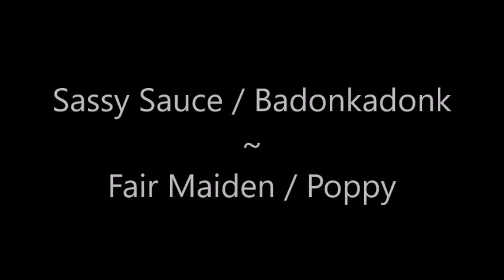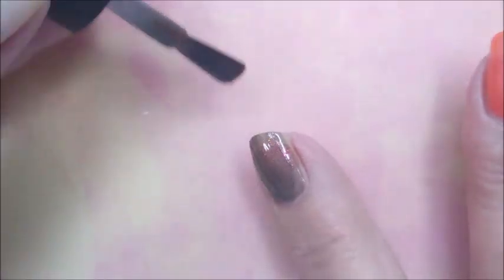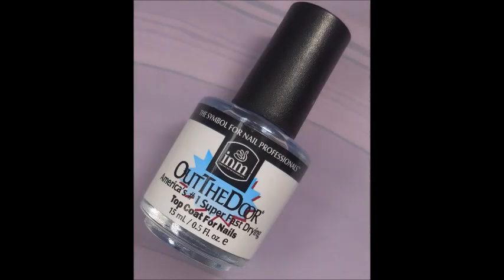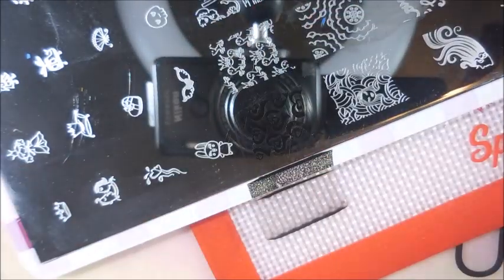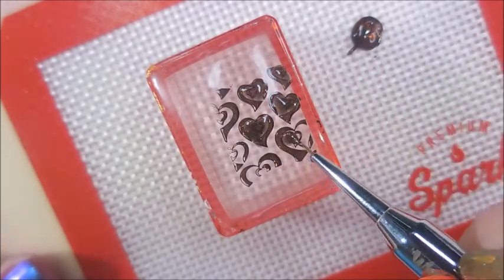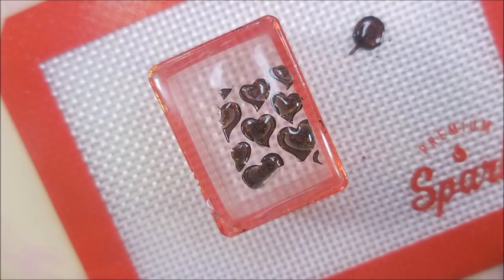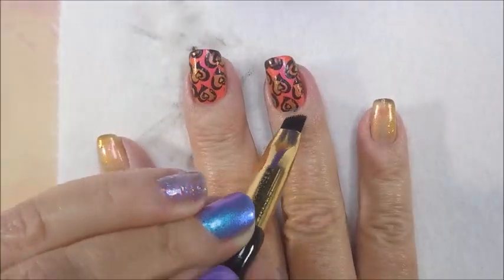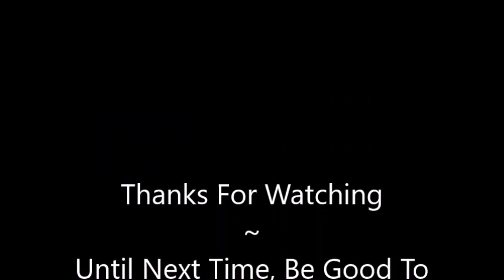Sassy Sauce / Badonkadonk ~ Fair Maiden / Poppy ~ Cheeky / Jumbo 8 / Princess Charming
Tina

Sassy Sauce Polish (the one used in this video was a PBE exclusive:

Cheeky / Princess Charming

Some Of My "Go To" Products:

My Scissors:
Little 5X4 Silicon Mat (similar to the one I use):
Base Coat:
Top Coat:
Peel Off Base Coats:
Peeleze: